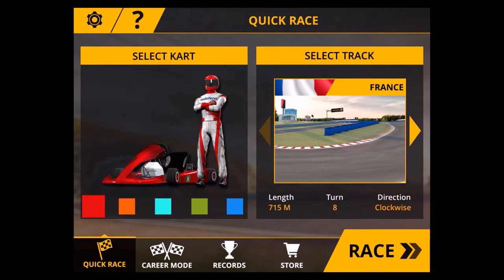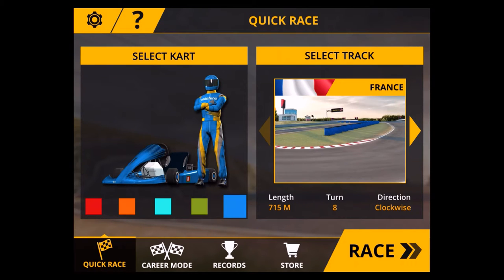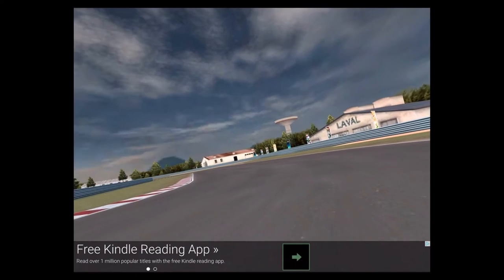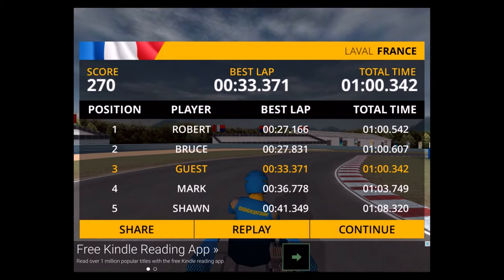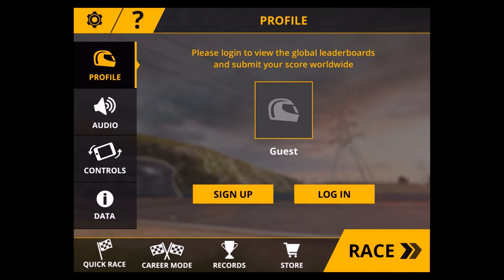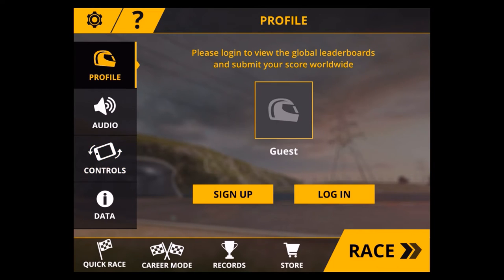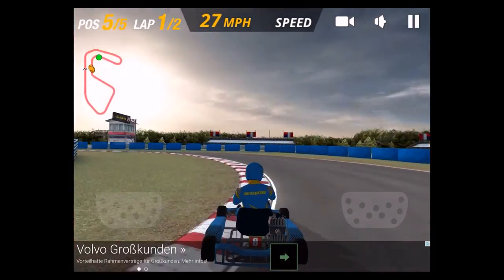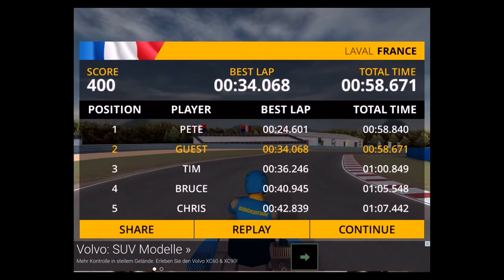★ Go Karts Ultimate by GameAnax (iOS Gameplay Review)